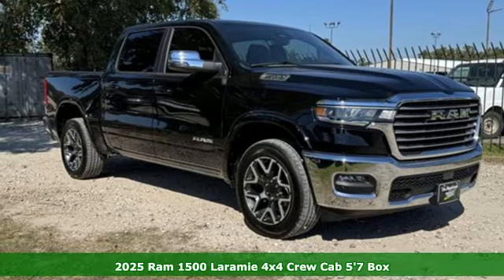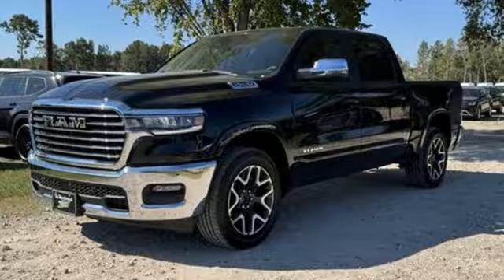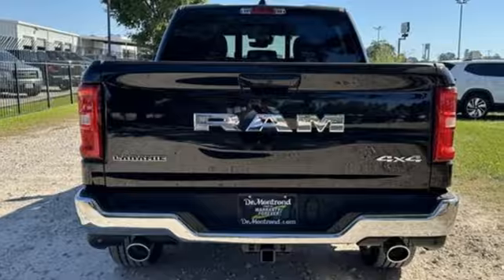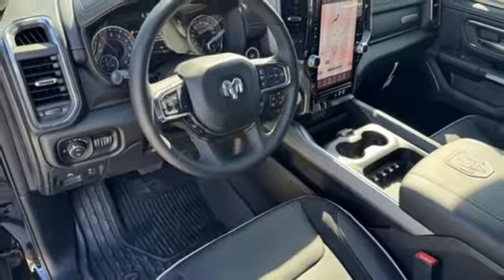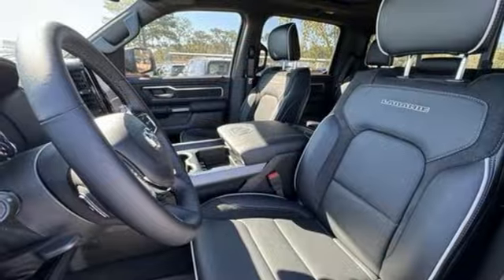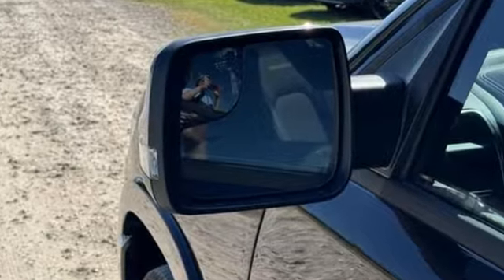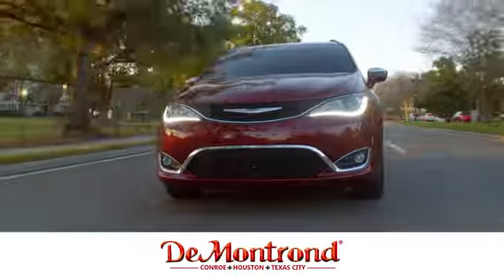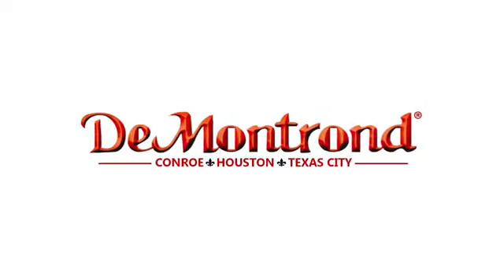New 2025 RAM 1500 Conroe Houston, TX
Year: 2025
Make: RAM
Model: 1500
Trim: Laramie
Engine: 3.0L I6
Transmission: 8-Speed Automatic
Color: Diamond Black Crystal Pearlcoat
Interior: Black
Stock #: SN585116
VIN: 1C6SRFJP1SN585116
2025 Ram 1500 Laramie 17/24 City/Highway MPG Price includes: $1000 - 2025 Southwest BC Retail Consumer Cash. Exp. 10/31/2024 $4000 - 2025 National Retail Consumer Cash. Exp. 10/31/2024

Address:
888 Interstate 45 S